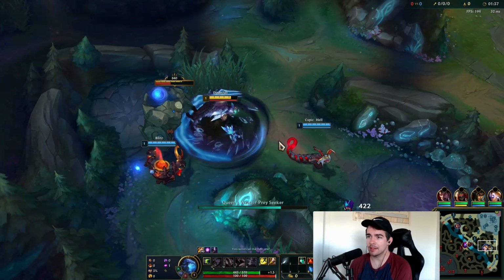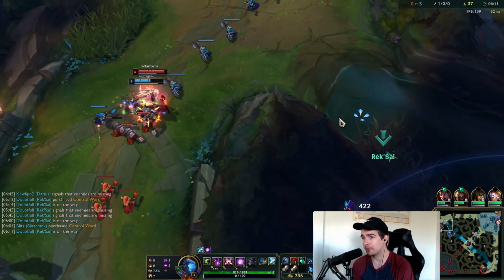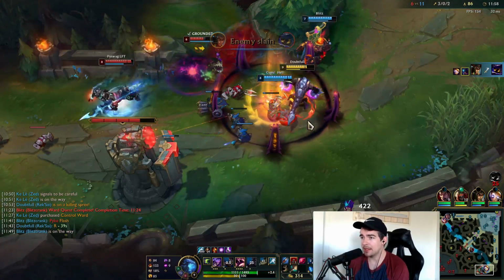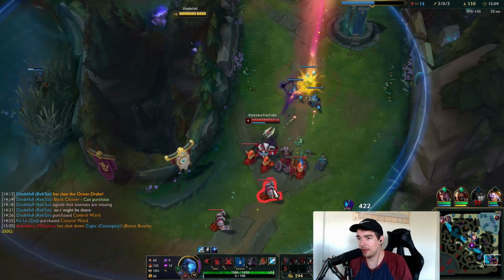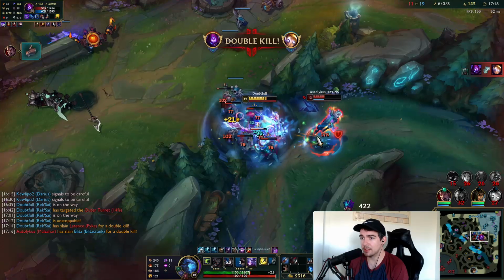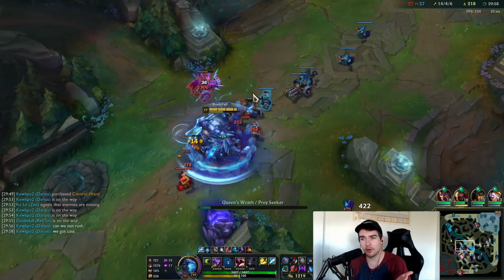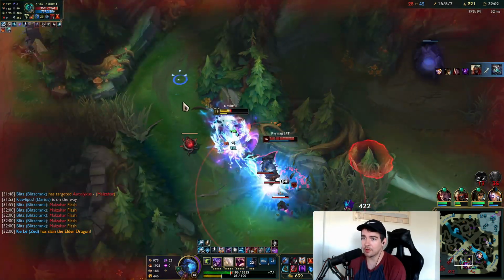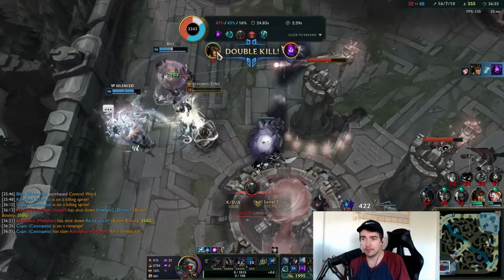How to Team Fight Like a CHALLENGER on Rek'sai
An indepth look at a Challenger Rek'sai gameplay that I played today with a focus on team fighting with rek'sai in the mid to late game.

My Rek'sai Mobafire guide!